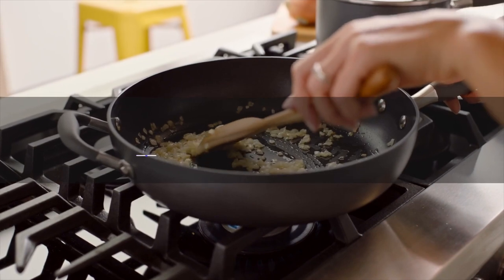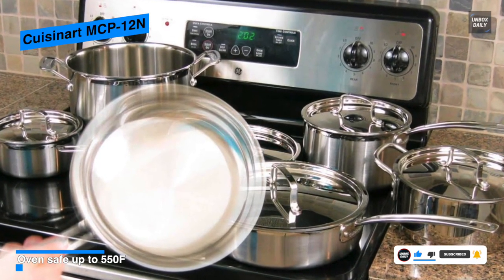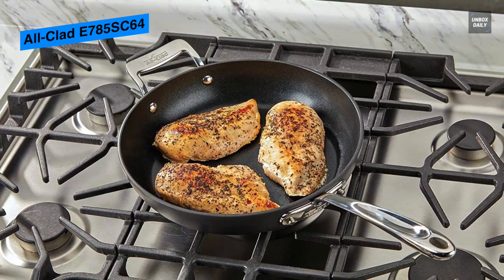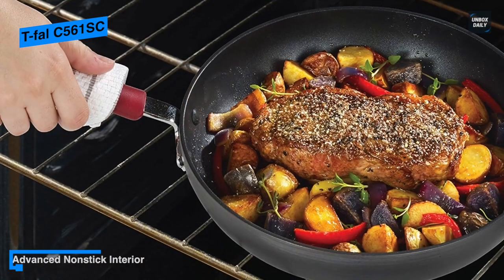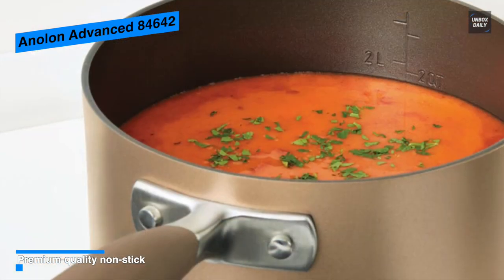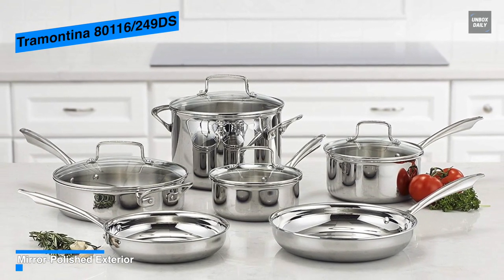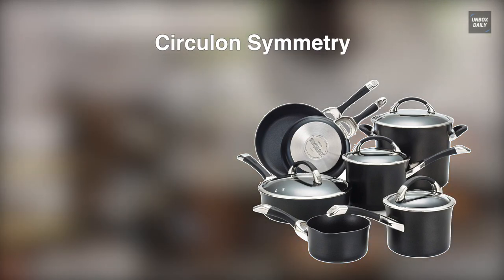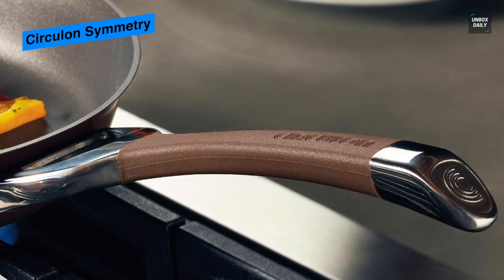TOP 6: BEST Cookware Sets [2021] | DREAM KITCHEN 101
The Best Cookware Sets In 2021
• Cuisinart MCP-12N
• All-Clad E785SC64
• T-fal C561SC
• Anolon Advanced 84642
• Tramontina 80116/249DS
• Circulon Symmetry

TIMESTAMPS
00:00 Intro
00:25 Cuisinart MCP-12N
01:42 All-Clad E785SC64
03:03 T-fal C561SC
04:11 Anolon Advanced 84642
05:23 Tramontina 80116/249DS
06:47 Circulon Symmetry

Our list begins with the Cuisinart MCP-12N. This MultiClad Pro Stainless Cookware Collection from Cuisinart is designed to meet the culinary needs of the most demanding gourmet chefs. Its exteriors of the 18/10 stainless steel pots and pans feature a handsome brushed finish, while the interiors are mirror-polished for non-reactive, quick release of foods. And its heat surround technology provides an even heat distribution along the bottoms and sidewalls of the cookware for eliminating hotspots. Its handles have a modern and professional style with a comfortable and controlled grip. And its premium stainless steel cooking surfaces do not react with food or alter natural flavors. Moreover, its 1.5 and 3-quart saucepan with a lid can cook everything from oatmeal to bechamel sauce. And its included 8-inch and 10-inch open skillets can turn out perfect grilled cheese, hamburgers, and crepes, while the 3.5-quart covered saute pan with cover are great for braising meats and cooking fish fillets, and an 8-quart covered stockpot for stews and soups. Each piece is oven-safe to 500 degrees F, and the covers are dishwasher safe.
Next is the All-Clad E785SC64. This HA1 Collection combines professional performance and durability with easy food release that's easy to clean for a convenient cooking experience. It is constructed from heavy-gauge, hard-anodized aluminum coated with three layers of a safe PFOA-free non-stick material that delivers unparalleled release, scratch resistance, and durability. And its coating can keep the food molecules from clinging to the interior surface, which is perfect for delicate foods that are more likely to stick and fall apart. Furthermore, its handles with secured riveted stainless steel ensure a safe grip and tempered glass lids to see progress and lock in moisture. And it is compatible with all cooktops, including induction due to its durable, anti-warp stainless-steel base, and safe to use in an oven or broiler up to 500°F. This 10-piece cookware set includes 8 inch and 10-inch fry pans, 2 quarts and 3-quart saucepans with lids, 4 quarts sauté pan with lid, and an 8-quart stockpot with lid. All the pieces are dishwasher safe, but handwashing is suggested to preserve the non-stick coating to hold onto it a little longer.